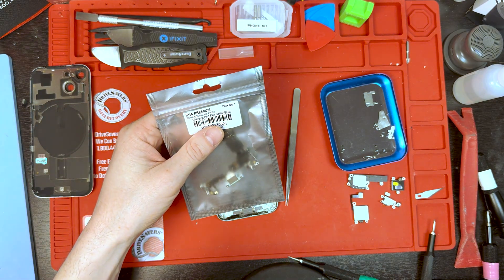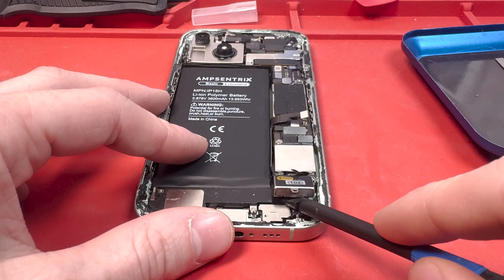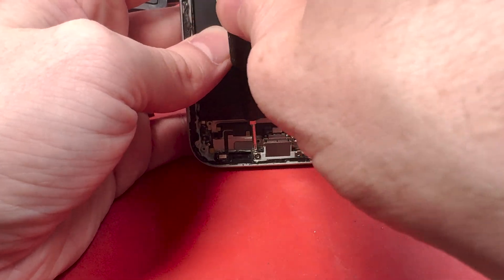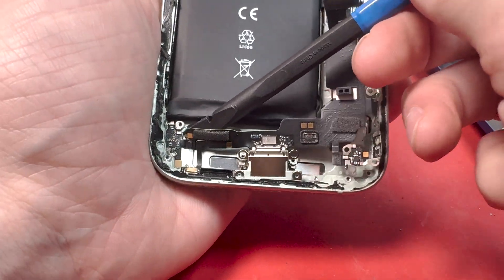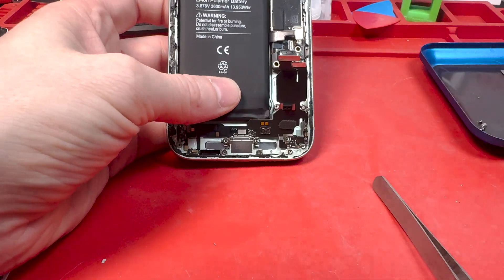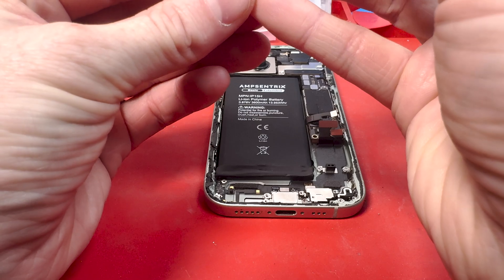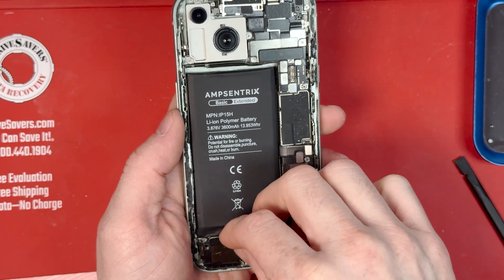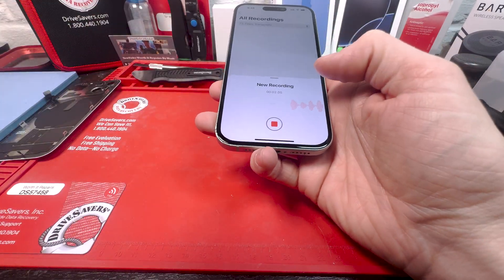🔧 iPhone 15 Charge Port Replacement Guide | DIY Repair Tutorial 📱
🛠️ Welcome to our comprehensive iPhone 15 Charge Port Replacement Guide! In this video, we'll walk you through the step-by-step process of replacing the charge port on your iPhone 15. Whether you're dealing with charging issues or connectivity problems, this DIY repair tutorial will help you get your device back in top shape.

What You'll Learn:
-How to safely disassemble your iPhone 15
-Identifying and removing the correct screws
-Proper techniques for replacing the charge port
-Reassembly tips to ensure everything fits perfectly

🛠️ Tools & Supplies 🛒

Important Note: After replacing the charge port, ensure all connections are secure and perform a test charge to verify functionality.

Time Stamps
00:28 Ensure Battery Disconnection Before iPhone 15 Charge Port Replacement
00:37 Disconnect iPhone 15 SIM Card Reader Slot Linked to Taptic Engine
00:50 Detach iPhone 15 Charge Port Flex Cable
01:07 Remove 3 PH000 Screws from iPhone 15 Taptic Engine
01:22 Disconnect iPhone 15 Taptic Engine
01:37 Remove 6 PH000 and 2 Y000 Screws from iPhone 15 Charge Port
02:03 Remove iPhone 15 Loudspeaker and Disconnect Microphone
02:09 Remove 7 Pink Stand-Off Screws to Detach iPhone 15 Microphone and Charge Port
02:34 Remove 3 Y000 Screws from iPhone 15 Edges
02:45 How to Remove 2 PH000 Screws from iPhone 15 Charge Port
03:27 Remove iPhone 15 SIM Card Tray
03:42 Extract iPhone 15 Charge Port
05:01 Source for iPhone 15 Replacement Parts
05:28 Install New iPhone 15 Charge Port
05:44 Reassemble iPhone 15 Charge Port
07:04 Align iPhone 15 Charge Port During Installation
07:28 Replace iPhone 15 Microphone
07:38 How to Replace iPhone 15 SIM Card Tray
09:14 Repair Process for iPhone 15 Charge Port
09:32 Testing Tips After iPhone 15 Charge Port Replacement

Color Coded Screws:
🟢 PH000 (Green)
🟡 Y000 (Yellow)
🌸 Stand-off
🔴 Battery important connectors
🔵 Details or other connectors

If you found this guide helpful, consider sending a Super Thanks. Your support helps me create more content like this.